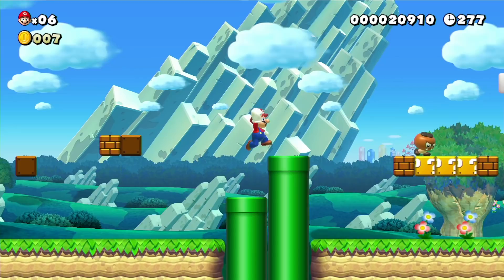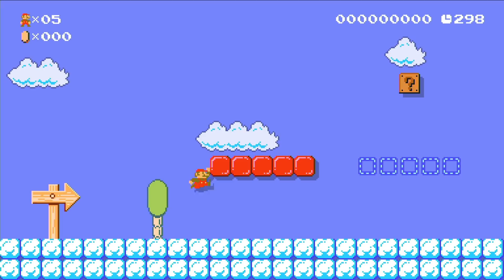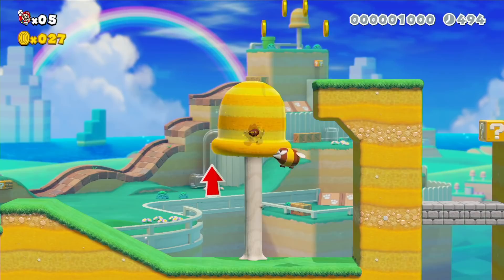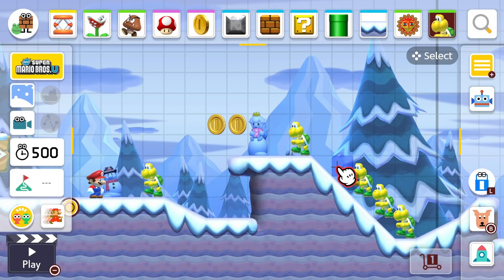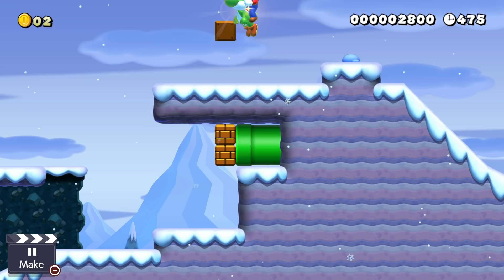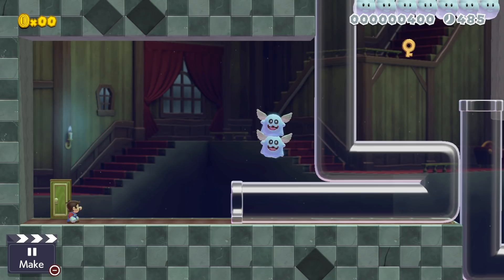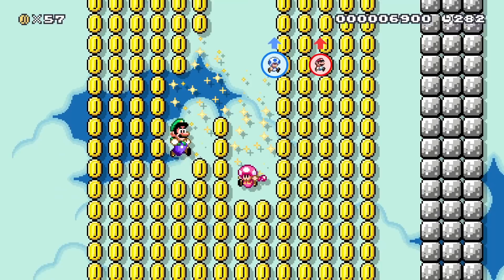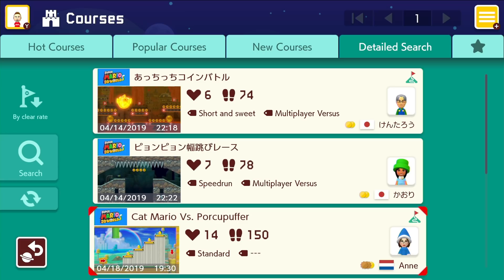New Gameplay Today – Super Mario Maker 2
Kyle, Shea and intern Joseph Stanichar join Leo in the NGT studio for a look at Super Mario Maker 2's new story mode and creation features, while excitedly complying with Nintendo's embargoes as always.